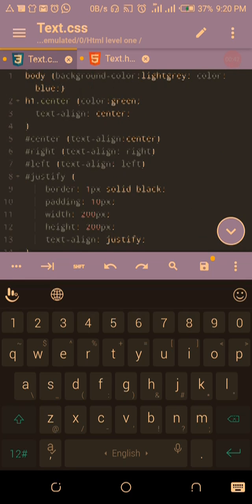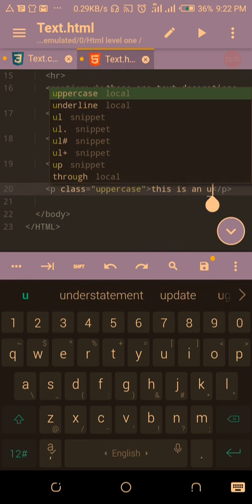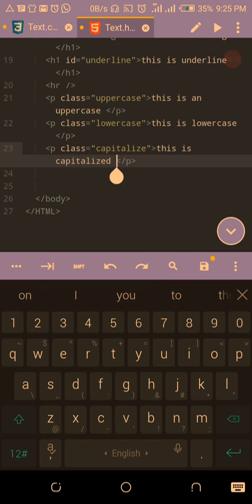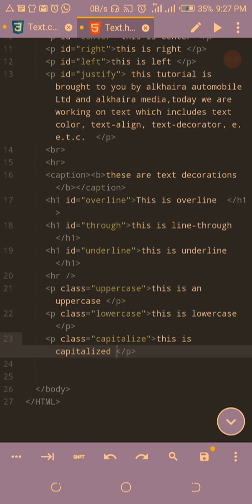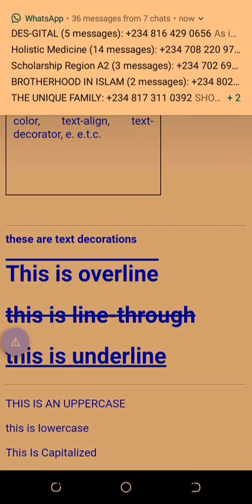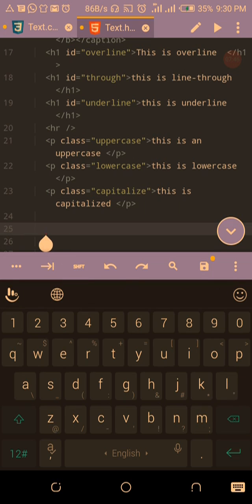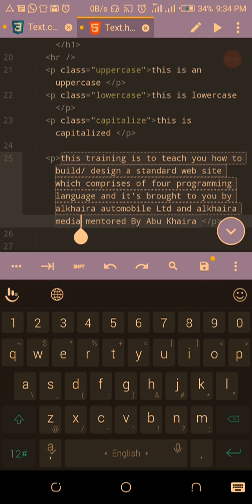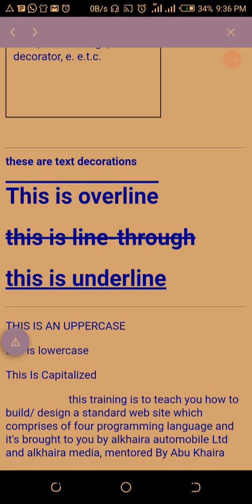Css text transformation and indentation